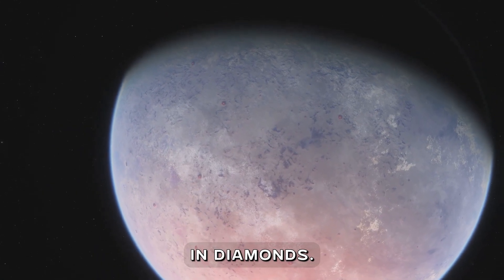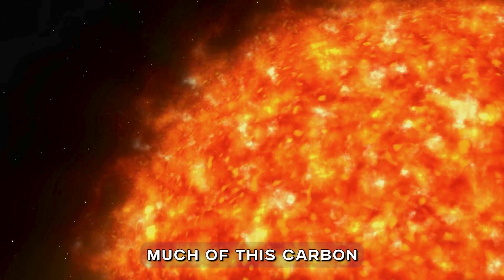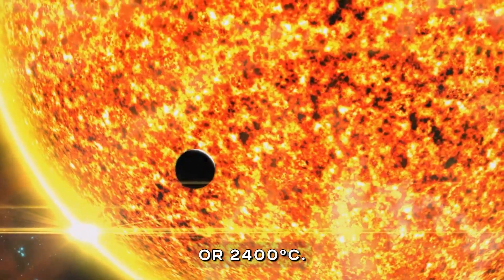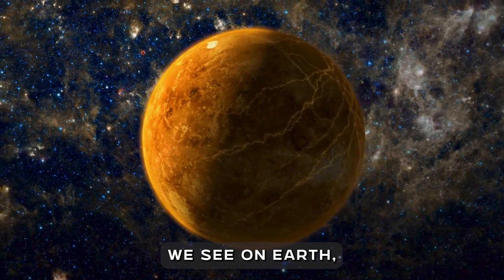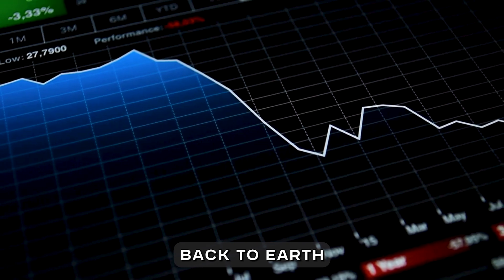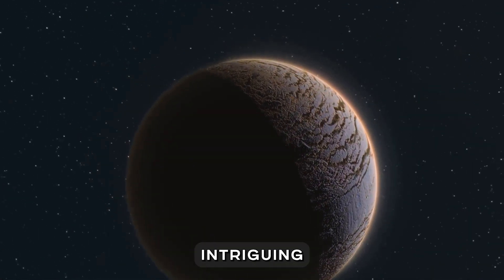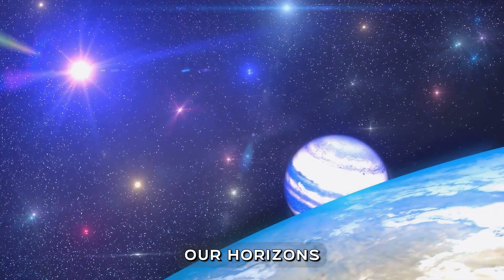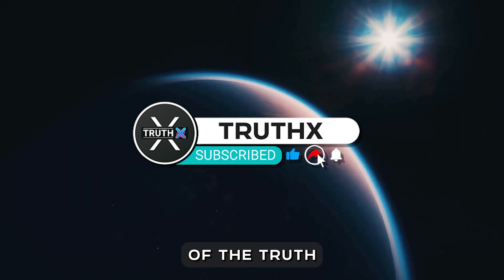Amazing Exoplanets: 55 Cancri e | The Diamond Planet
55 Cancri e, famously known as the diamond planet, is one of the most extraordinary discoveries in of recent years. Located 40 light-years away in the Cancer constellation, this super-Earth exoplanet could be covered in solid diamonds worth an estimated 27 nonillion dollars.

As an exoplanet with extreme heat, a fiery atmosphere, and an orbit lasting just 18 hours, 55 Cancri e defies logic and captures the imagination of scientists and space enthusiasts alike. In this video, we uncover the secrets of this alien world, explore why it’s out of reach, and reveal how it’s reshaping our understanding of planetary formation and space exploration.

CHAPTERS:
00:00 - Video Intro
00:21 - Introduction to 55 Cancri e
00:52 - The Extreme Conditions
01:55 - The Diamond Hypothesis
02:36 - Economic Impossibility
03:18 - The Mysteries of 55 Cancri e
03:55 - What 55 Cancri e Teaches Us
04:29 - Closing Thoughts